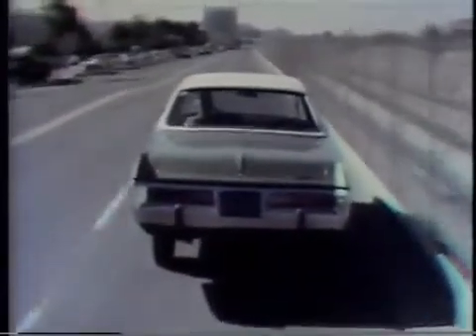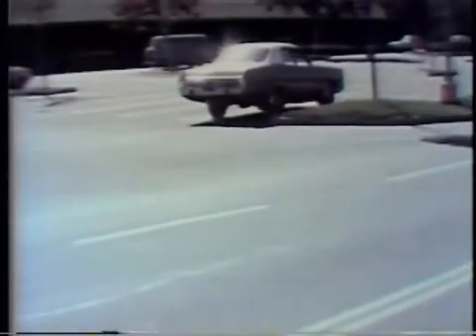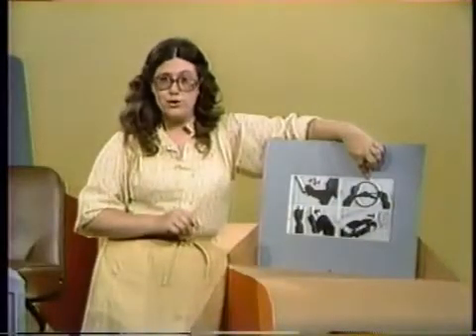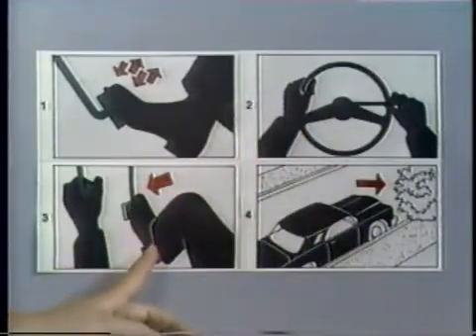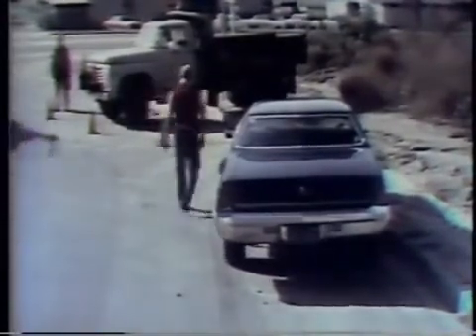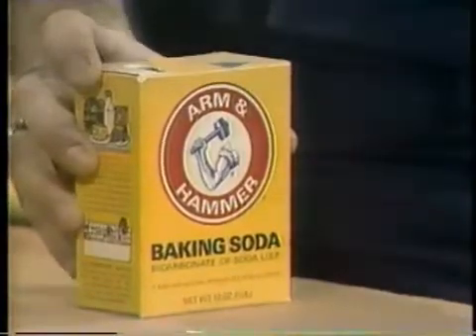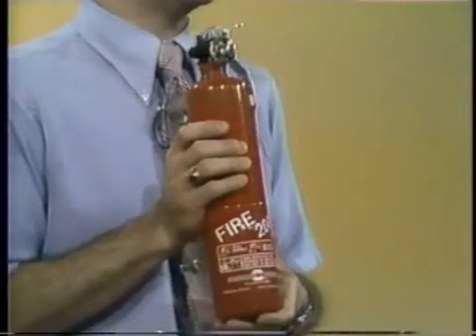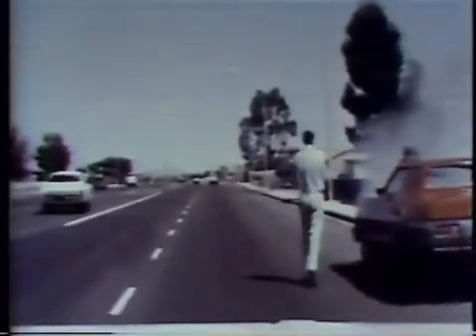Design For Driving #40 - Car Emergencies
Design For Driving was a driver education program aired during the 1970s and 1980s by KLCS-58 TV for the Los Angeles Unified School District.  It is dated 1979 but many of the films used are from the early 1970s.

Episode 40 deals with car emergencies and how to handle them when they happen on the road.